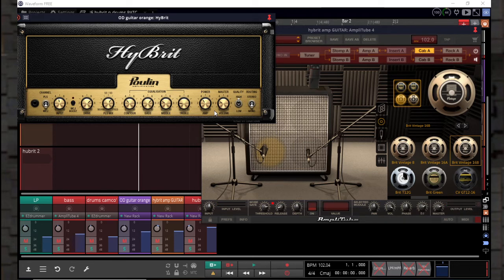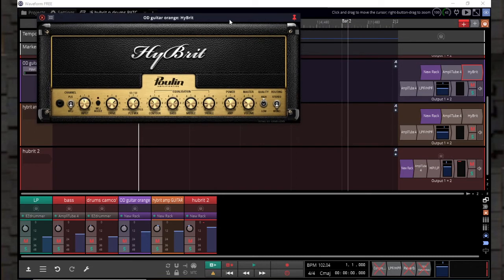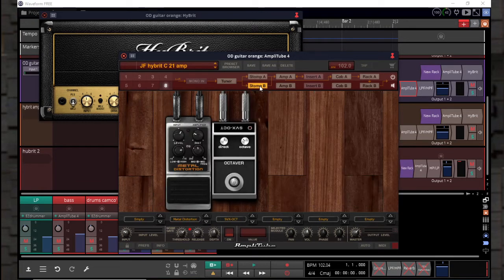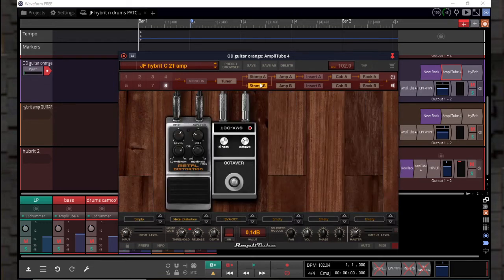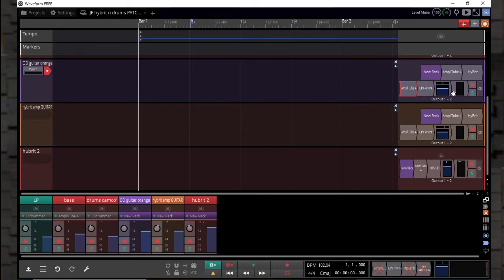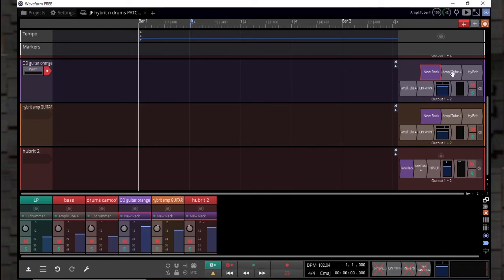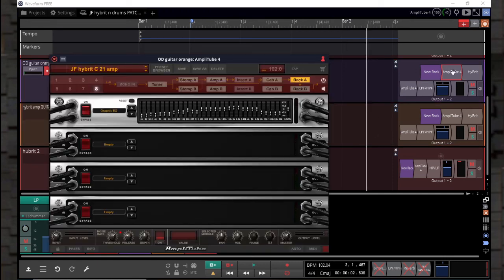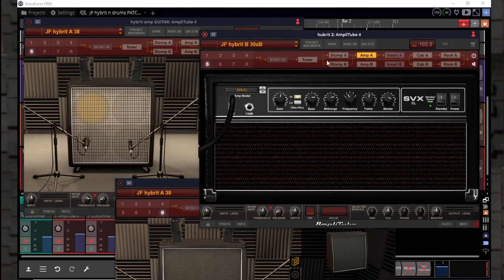Tips using Guitar effects Amplitube, HyBrit in Waveform 11 DAW, all free, for playing live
Demo using one live input with rack to send to all 3 tracks. Adj. as you want. Demo shows top 2 tracks with more treble 'fuzz' tones with Marshall type free amp plug in called HyBrit. Bottom 3rd track is mostly lower clean bass frequencies. Example shows tracks 1 and 2 have amplitube before and after the Hybrit head. Front has stomp boxes only, back end has no stomps or head but using cabinets and racks. SOP is to put stomps before the head. (you can bypass amplitube's cabs by using 'D.I.' direct and mute the speaker mics. You can pan the tracks all different if you like. You can choose to not apply HyBrit and just use several tracks of amplitube